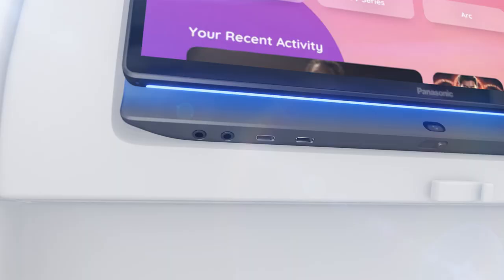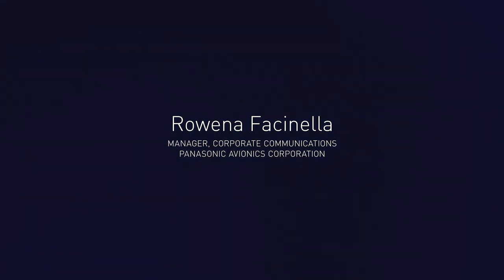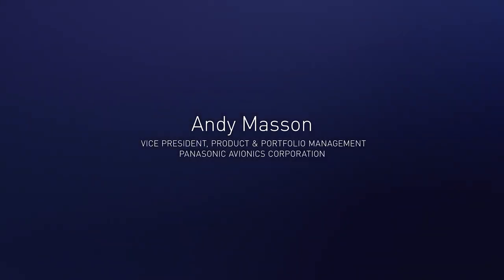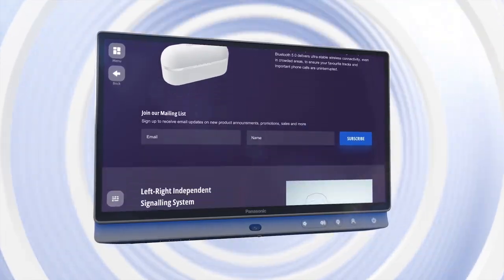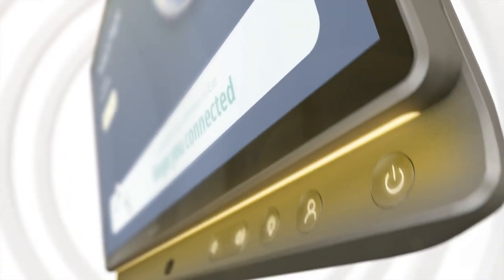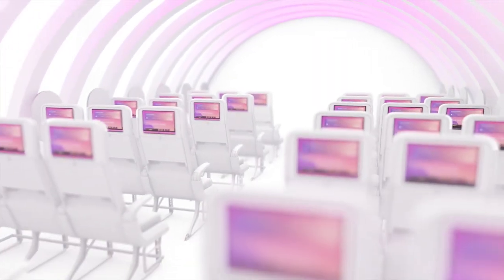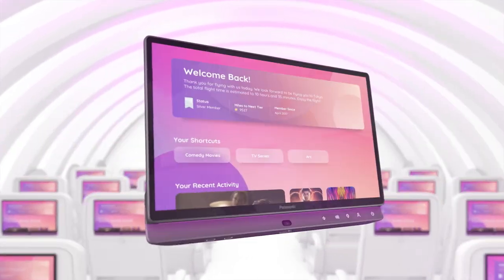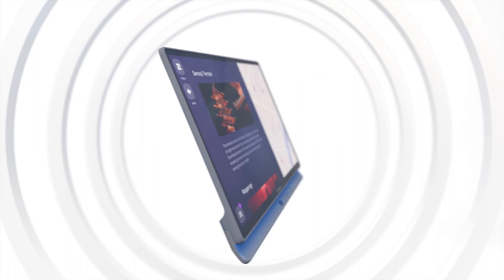Panasonic Avionics | Astrova Product Launch (Short Form)